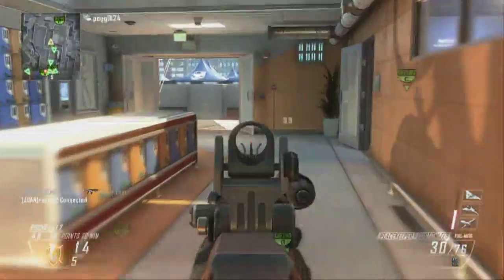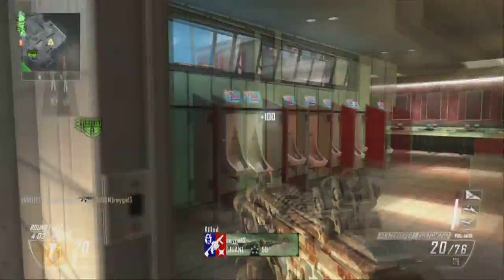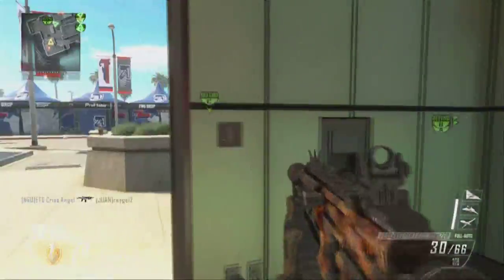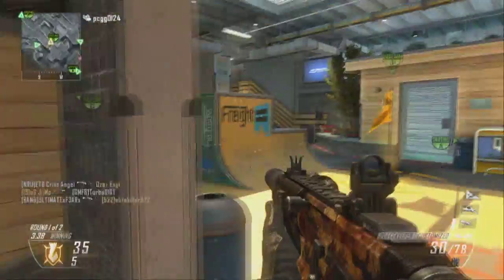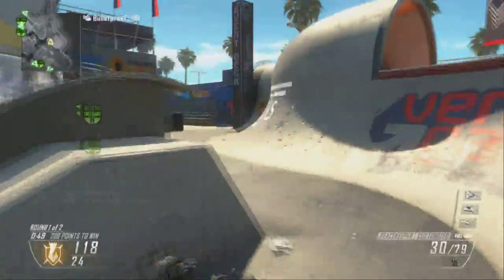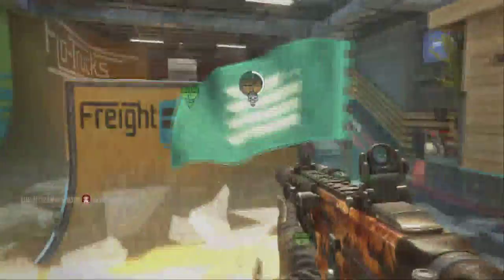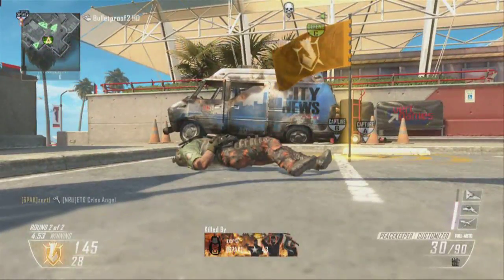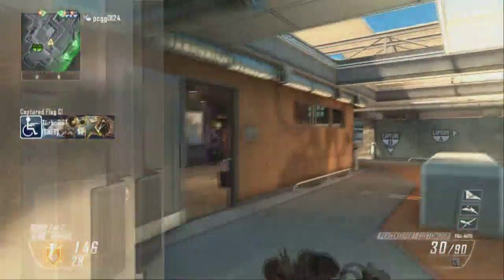Revolution DLC Review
Just my opinion